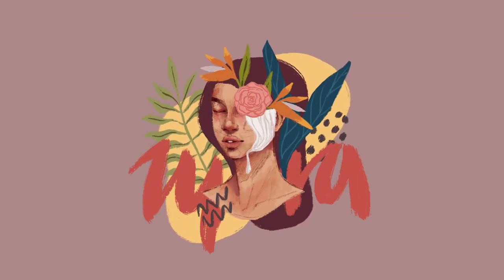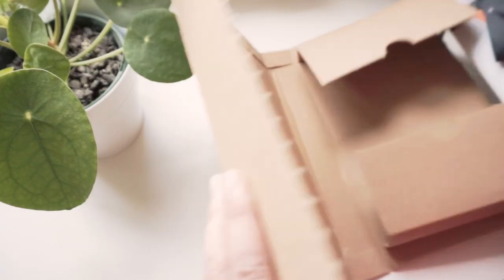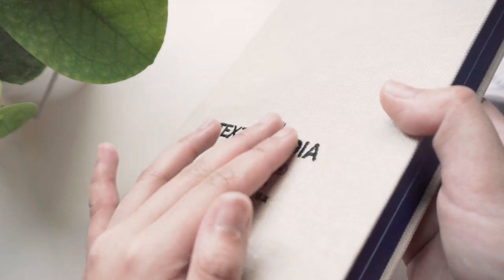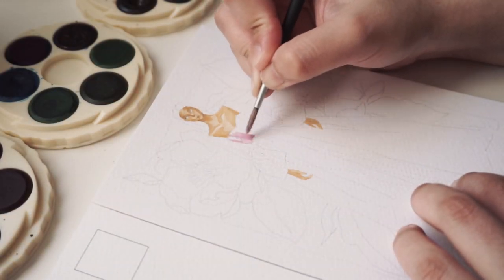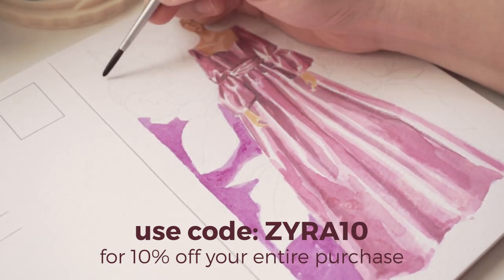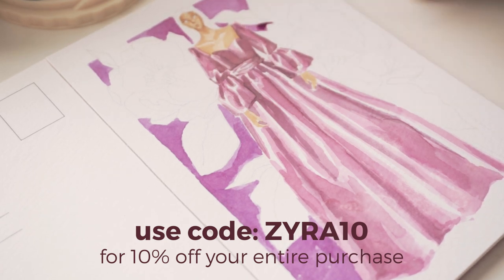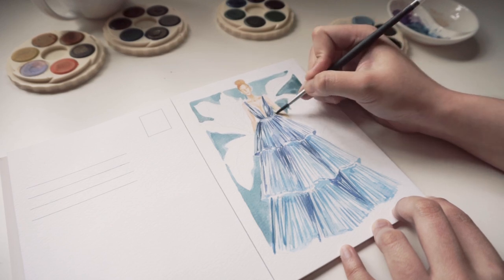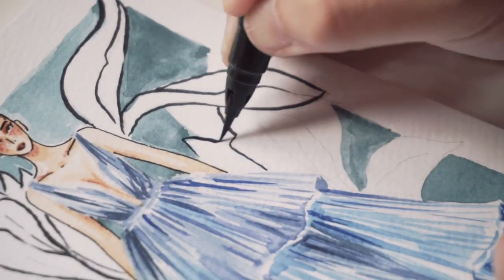fashion illustrations with Fashionary & Textilepedia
- Fashionary Watercolor Postcard • currently unavailable

- - - materials - - -
- Koh-I-Noor watercolour set •
- Daiso brush pen
- Prismacolor Premier 0.05mm black fineliner •
- Prismacolor Premier colour pencils •